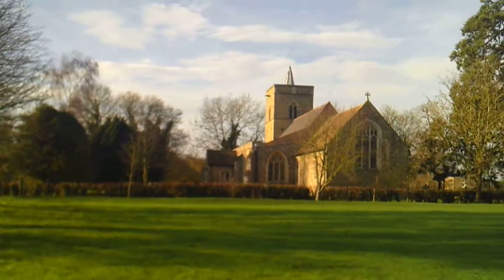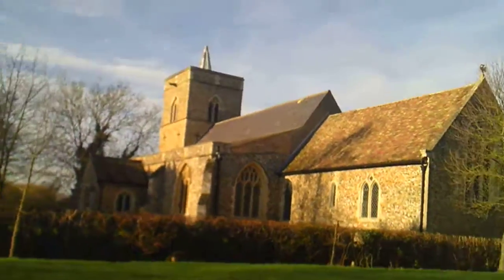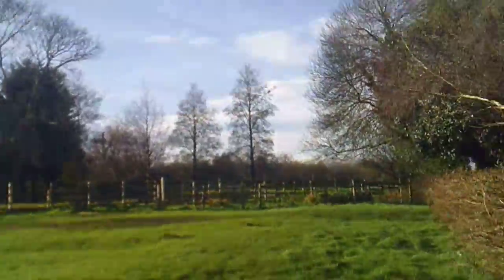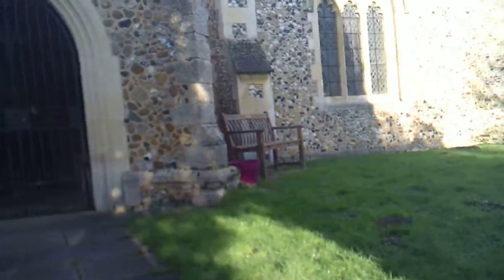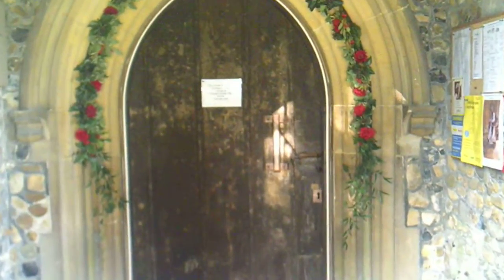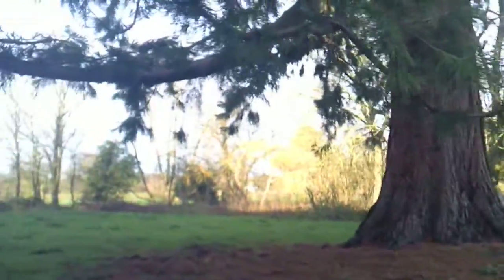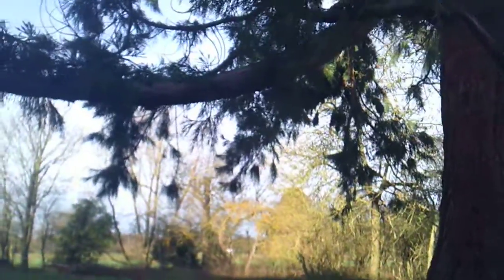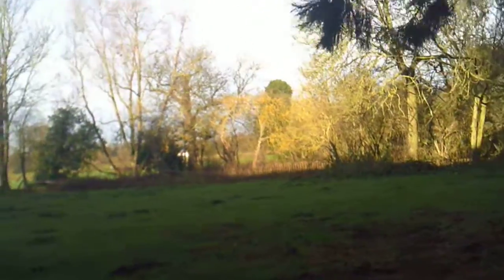St Mary's, Great Abington, Cambridgeshire (church locked).